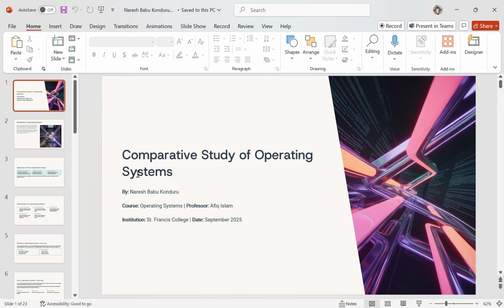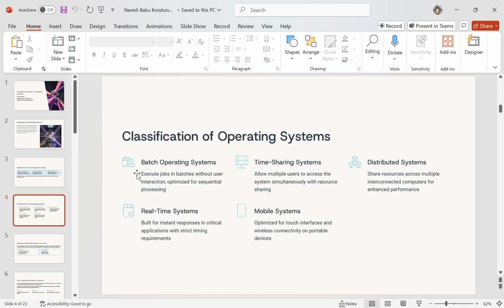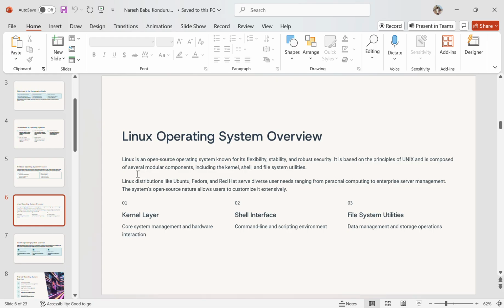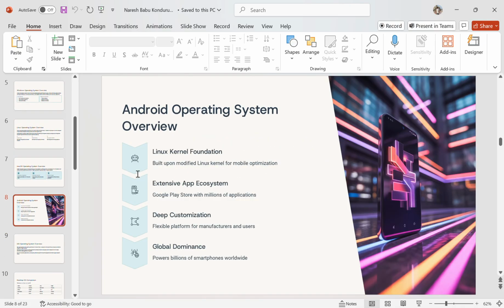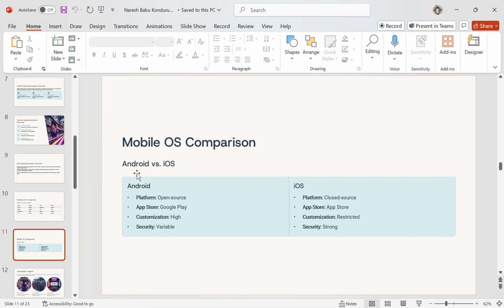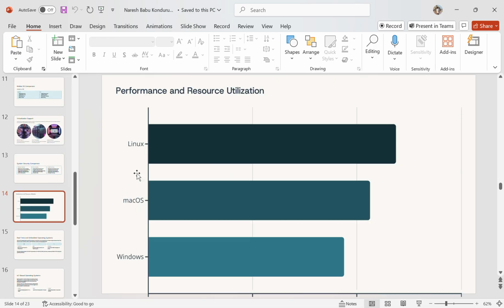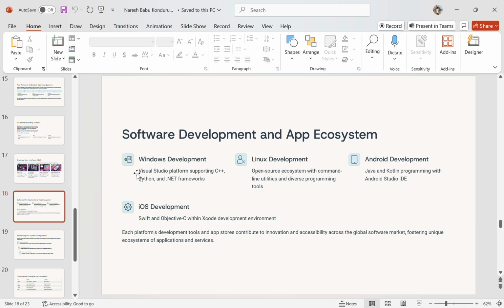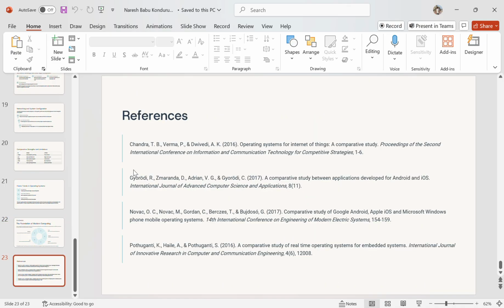Naresh Babu Konduru PowerPoint 2025 10 04 23 24 59